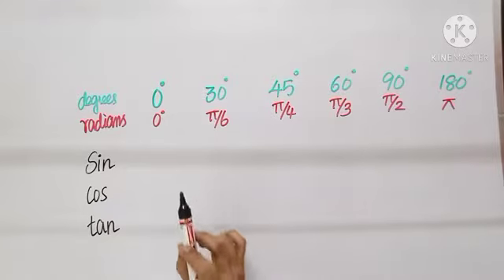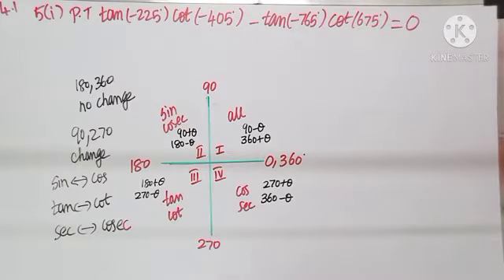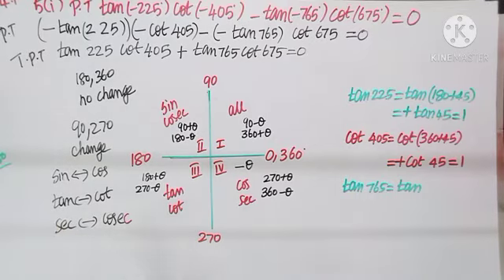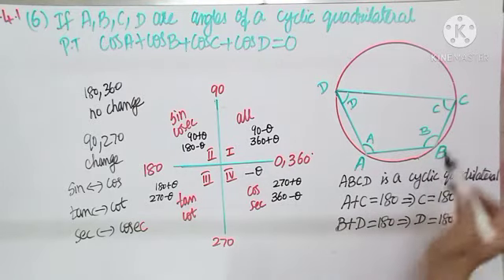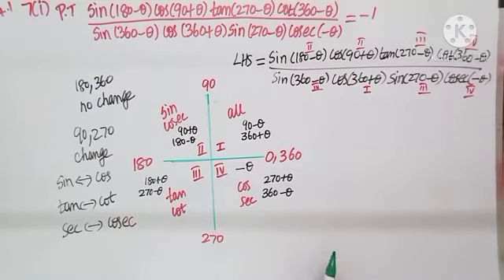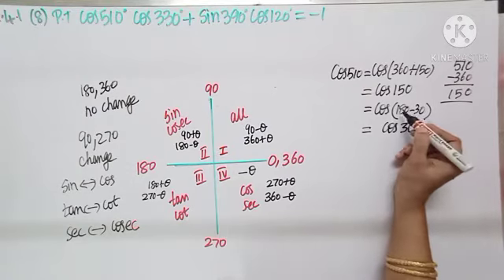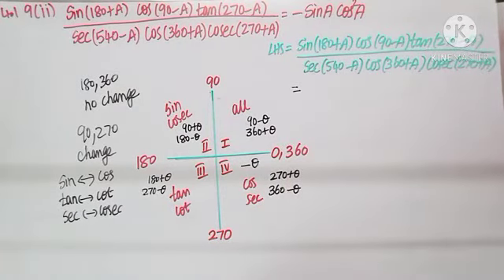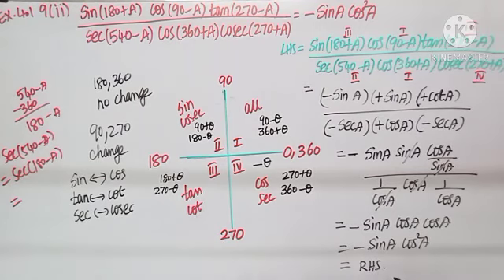Std11|BM#28|Ex 4.1-5(i),6,7(i),8(i),9(ii)|Bus.Maths |How to do problems on Quadrant rule in degrees